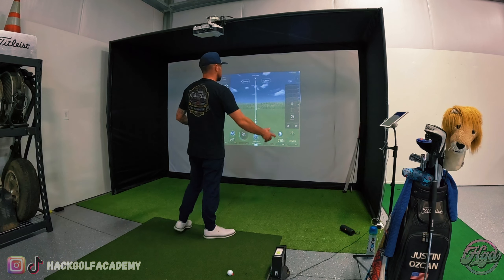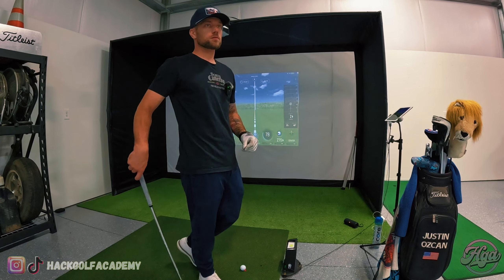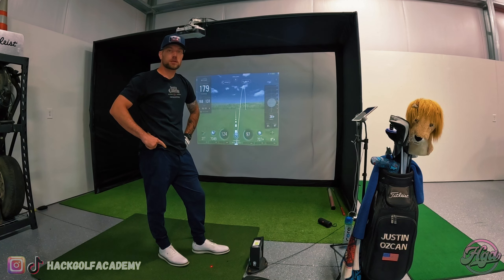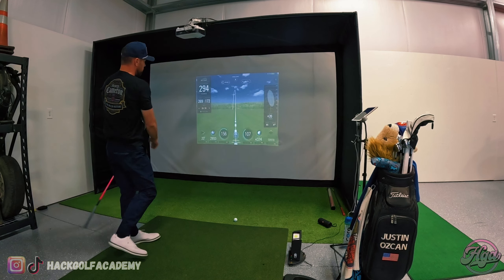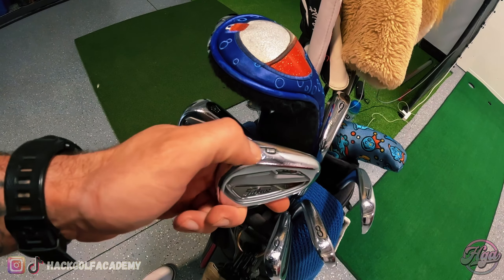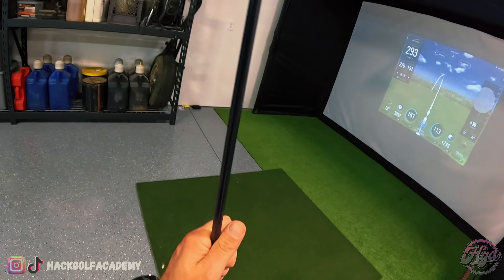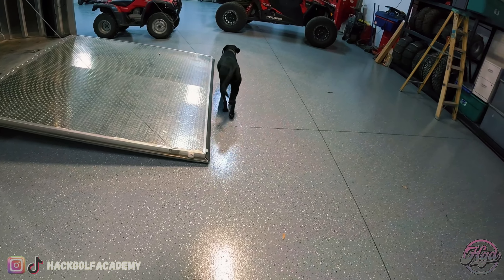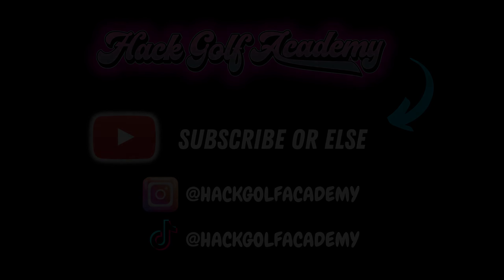Assembling My Indoor LAUNCH MONITOR + WITB!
Coming in hot! Tonight I'll be releasing footage of me installing my indoor SkyTrak launch monitor, hitting some shots to show you guys what it's like, & a peek into my bag.
Ps. Whoever keeps disliking my videos, I will find you.